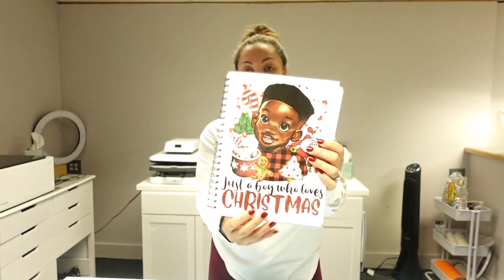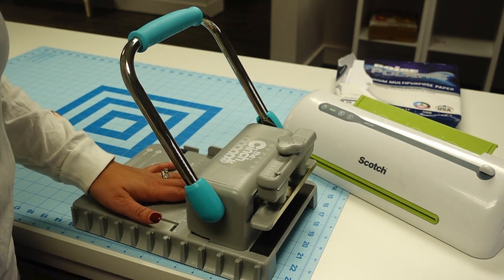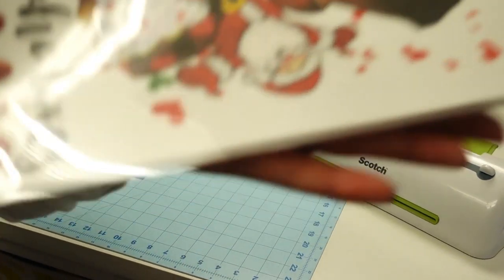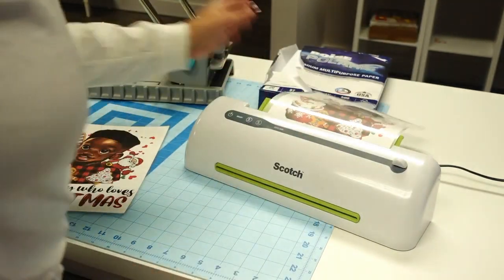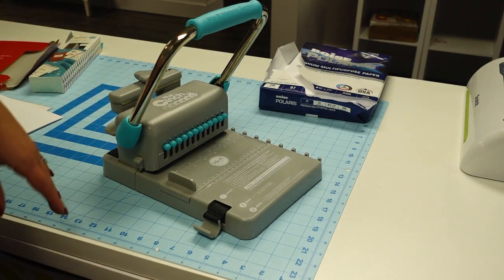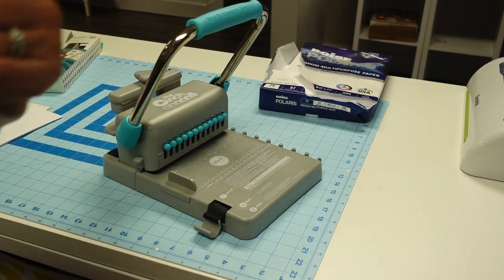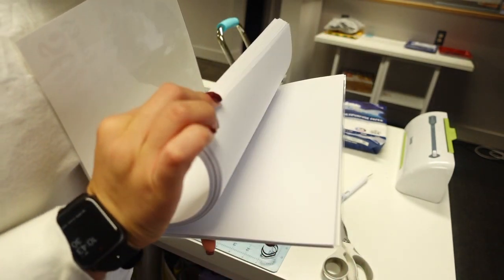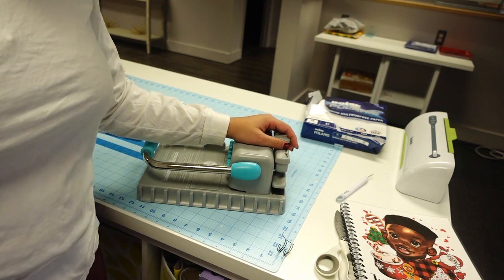QUICK CHISTMAS GIFT | CINCH MACHINE | HOW TO DIY A SKETCH PAD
Hey guys. In this video, I'll be showing you all how to use the cinch machine to make your own journal/sketch pad.

Materials:
Cinch Machine
Lamination pouches